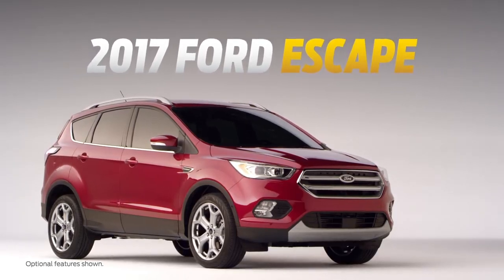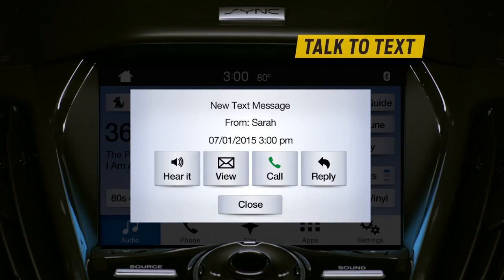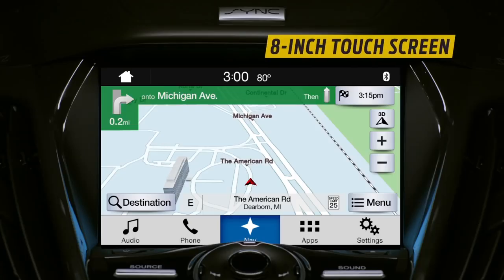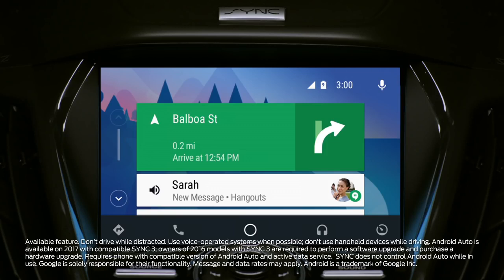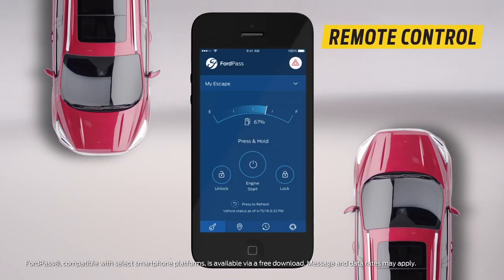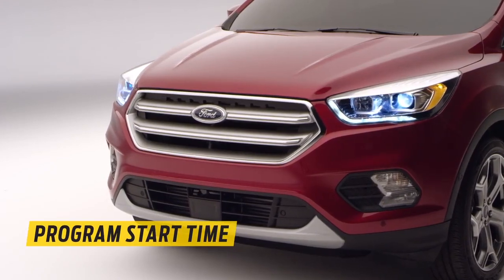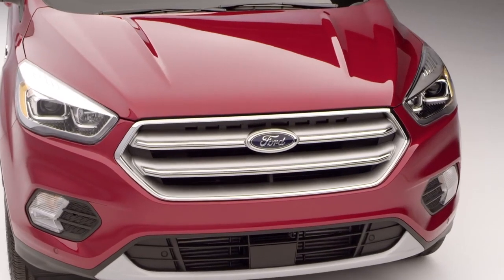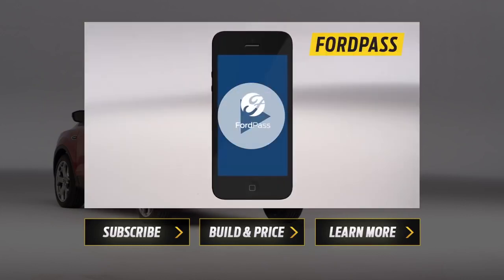Use the SYNC® 3 with the 2017 Ford Escape Escape Ford